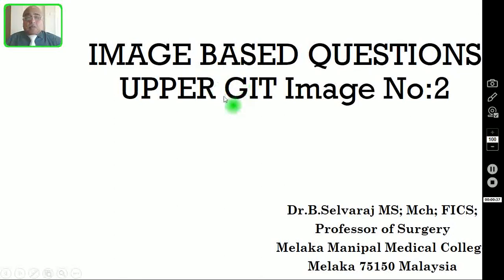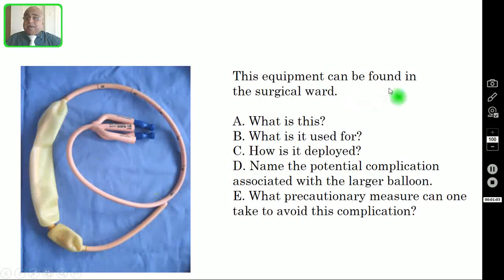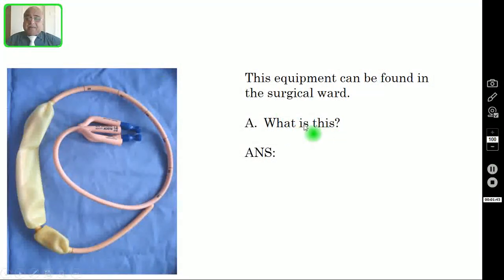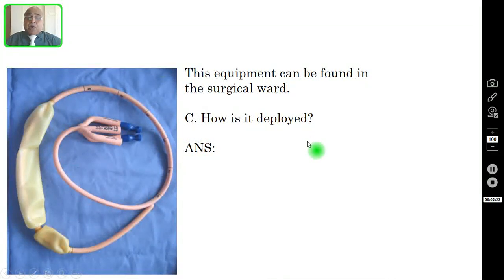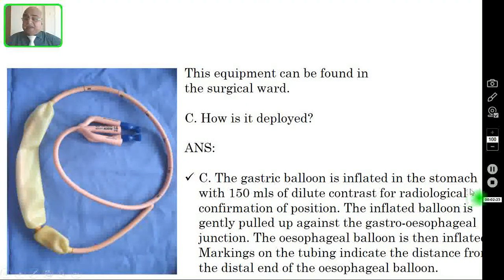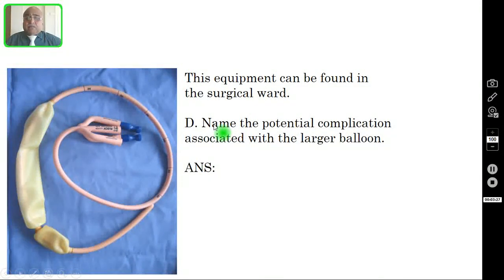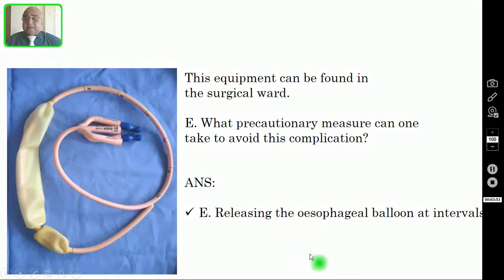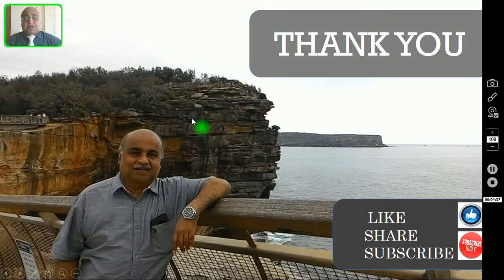SENGSTAKEN TUBE-- Upper GI Tract-- Image Based Questions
DU PERFORATION & SENGSTAKEN TUBE- Image Based Questions- Upper GI Tract

Dear Viewers,
          Today I am uploading two videos based on Image Based Questions. These are not didactic lectures but are useful as self-assessment and learning. Based on a clinical image, few questions will be asked and I will be discussing the answers to these questions. This will help as quick-fire nuggets of surgical wisdom or titbits. In these videos, based on the images, I have discussed the answers for DU perforation and Sengstaken- Blakmore tube. These image based questions will be useful for your OSCE exam or the NEET exam. Hope you will enjoy these videos. You can watch these videos in the following links: